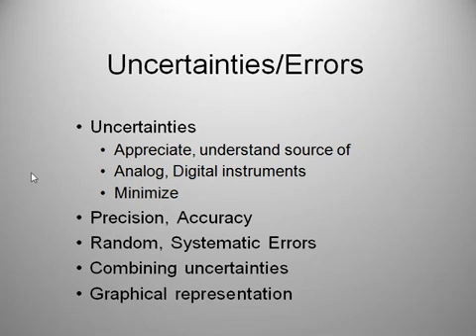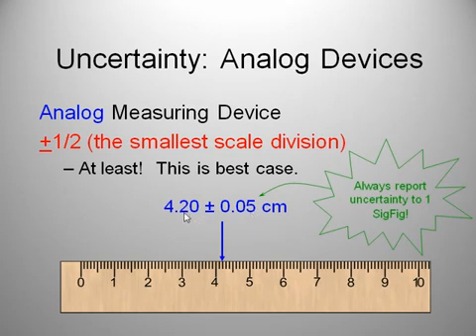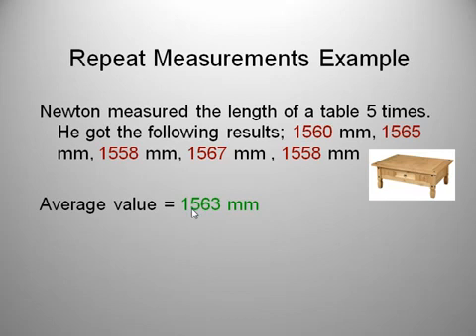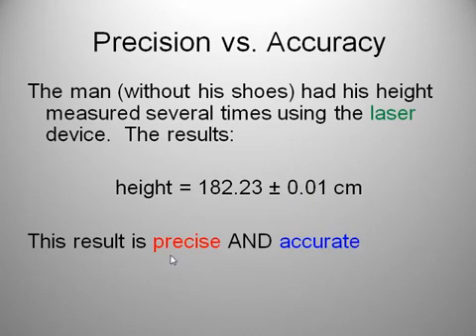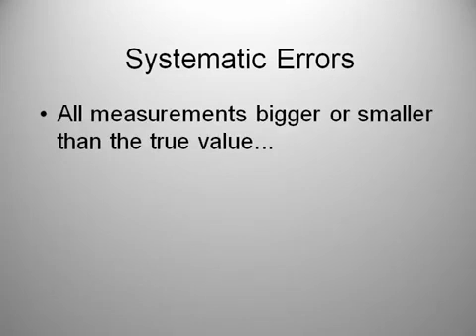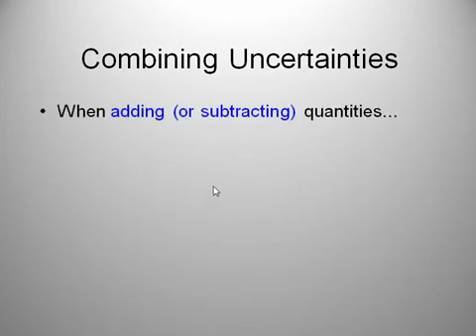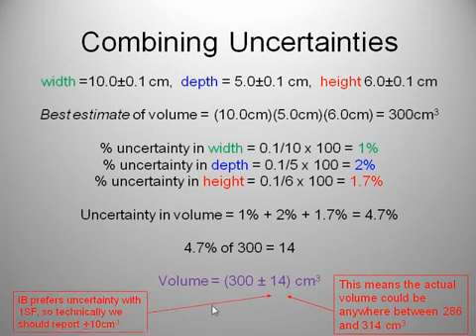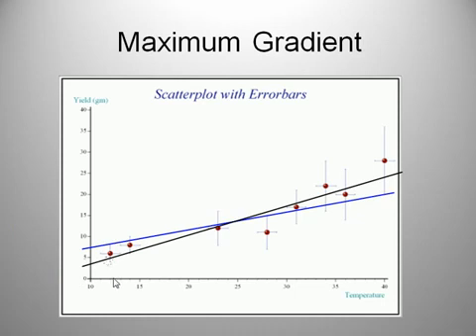Physics F.Sc Chapter#1 Uncertainties and Errors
Physics  Uncertainties and Errors
Physics  Uncertainties
Errors
Chapter#1